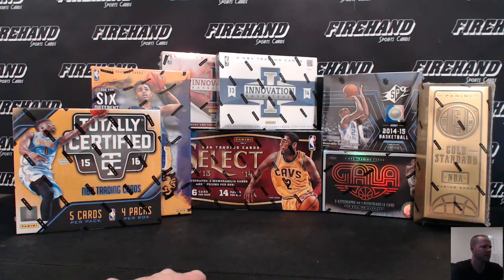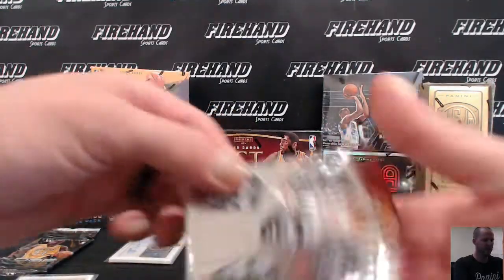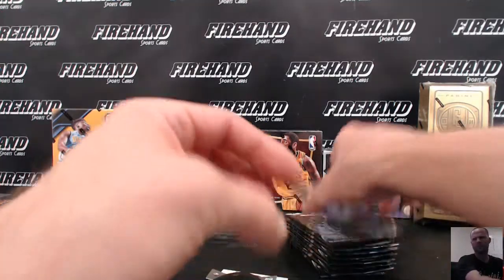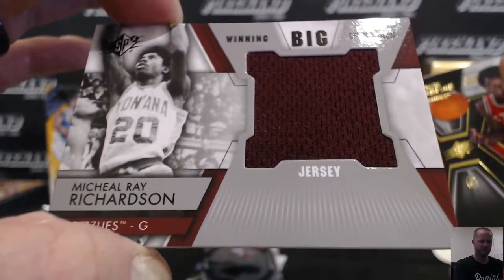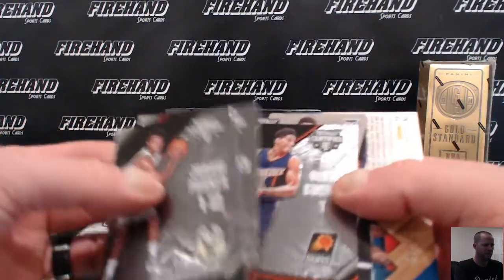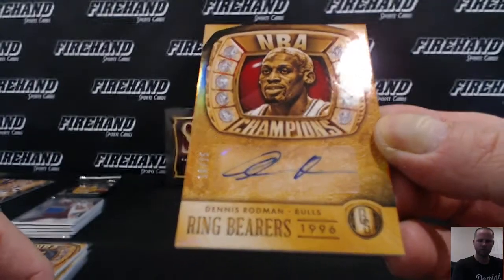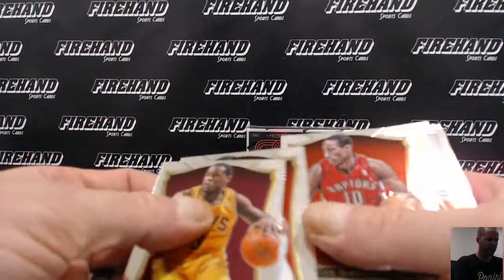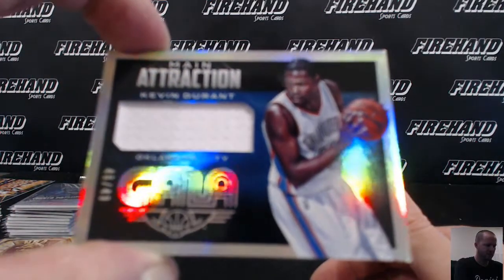Thursday Night 8 Box NBA Mixer Break Special ~ 6/23/16